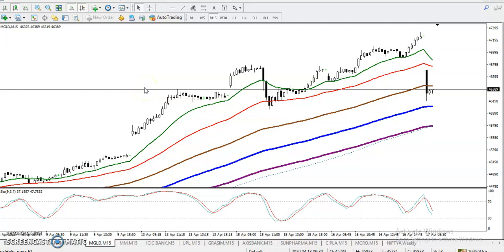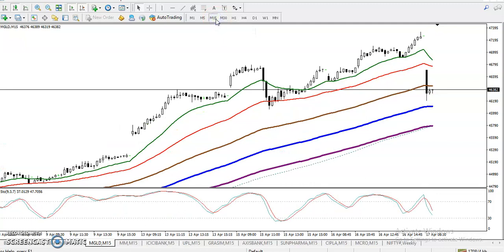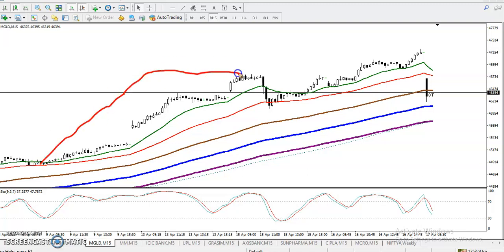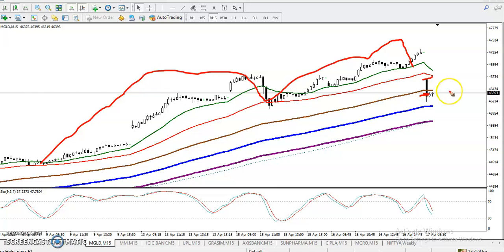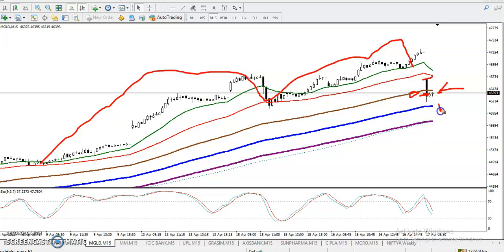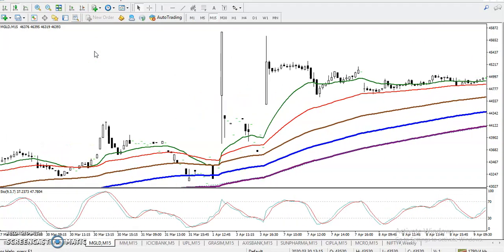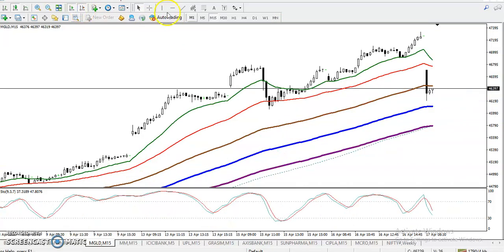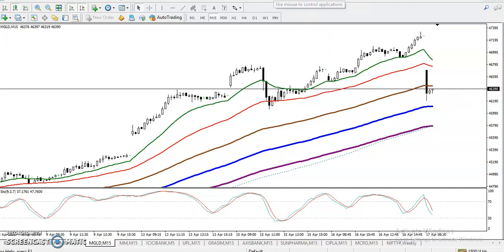Gold Analysis | Alice Blue | Market Talk April 17, 2020